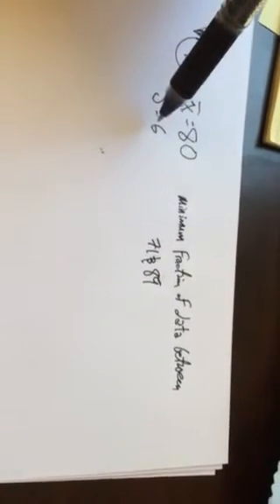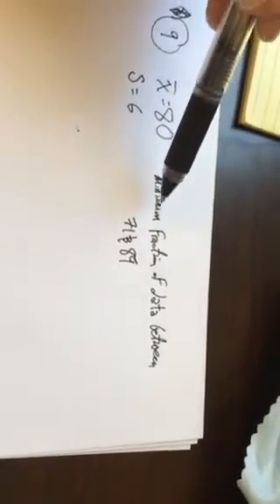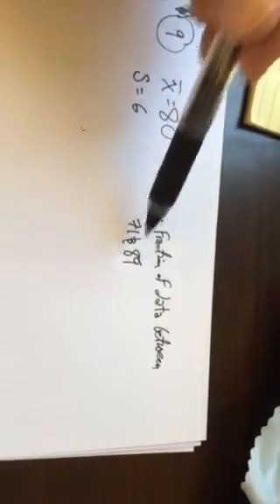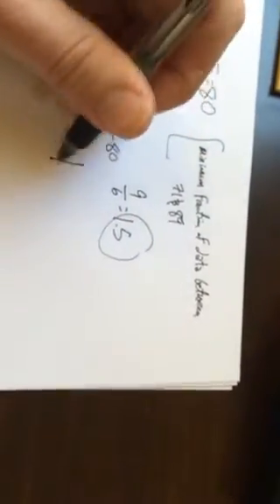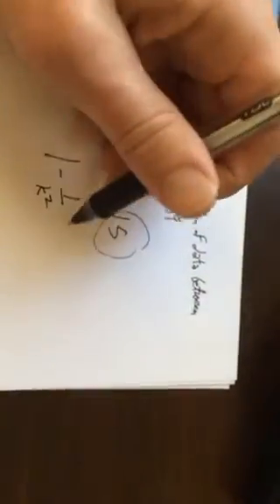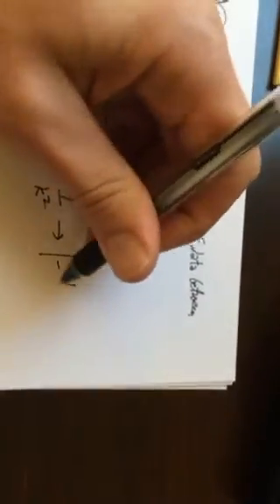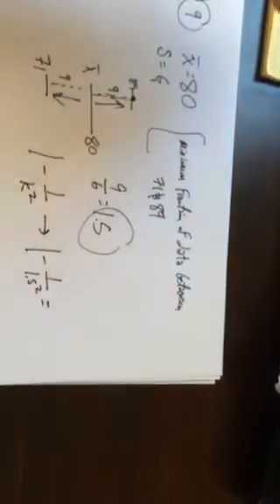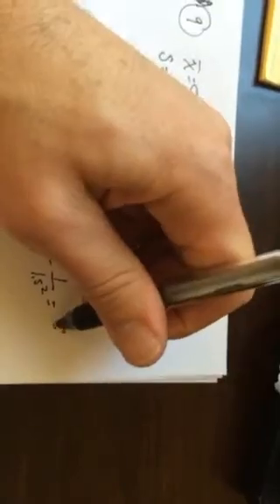Math 107 practice 3 prob 09